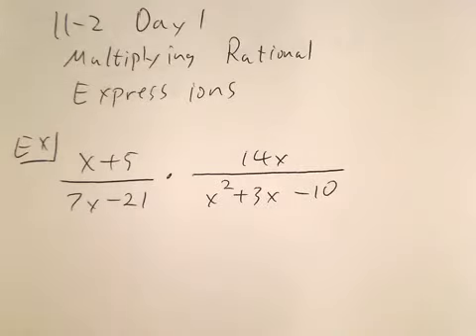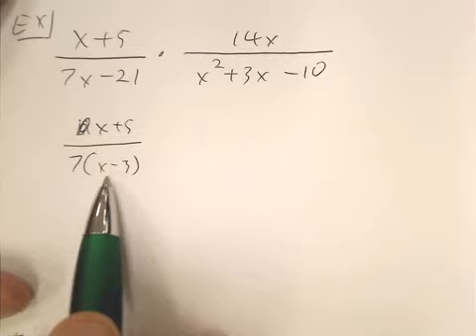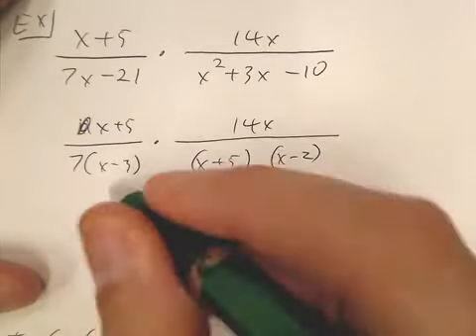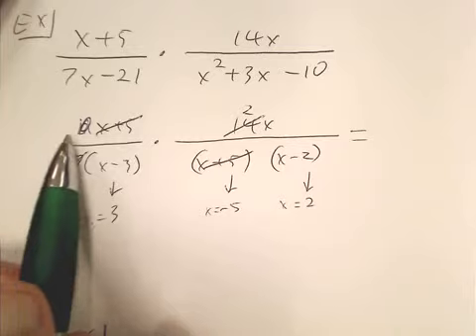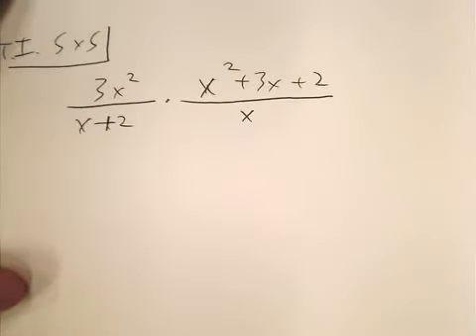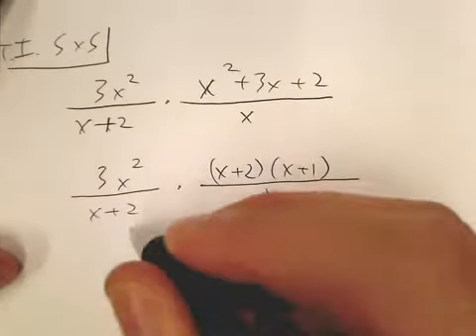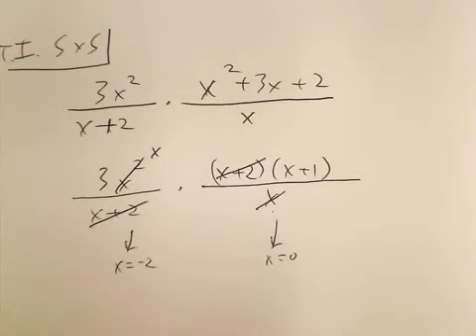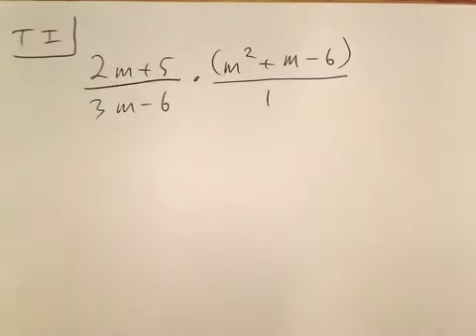a1h lesson 11 2 Day 1 1